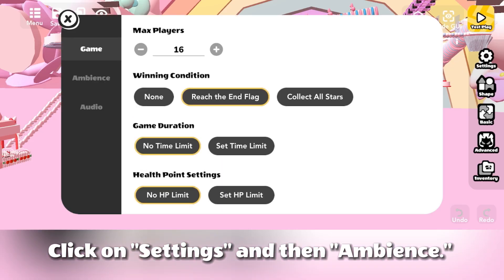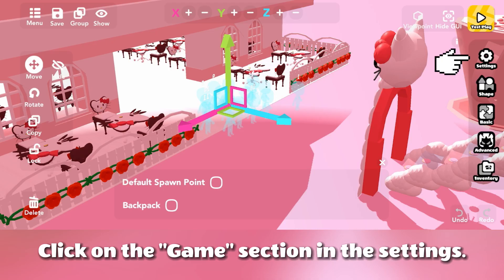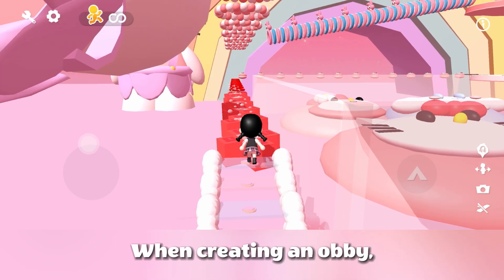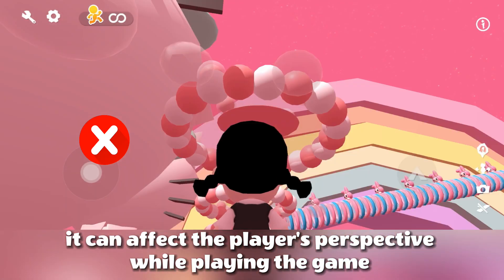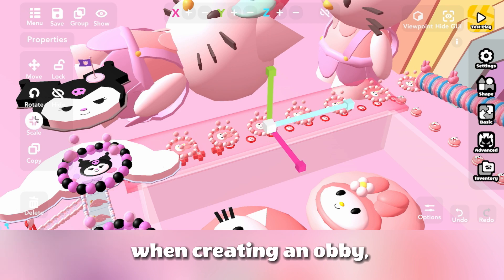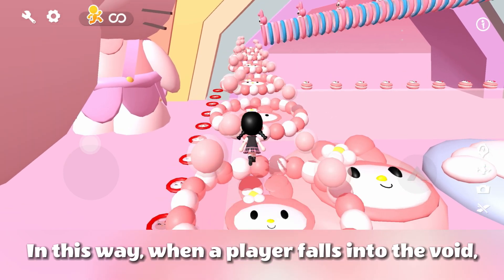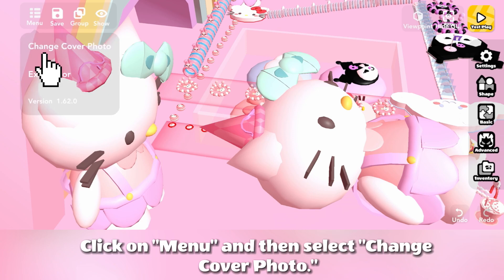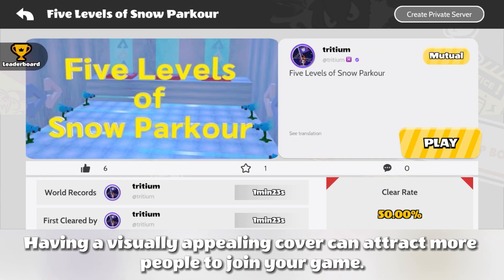BUD Q&A｜Creating Obbies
00:01 How to change the color of the floor?
00:12 How to set the server size?
00:24 How to properly set the height of an obby?
00:42 How to set trap box in obby?
01:04 How to change the cover of games?
01:21 How to update games?